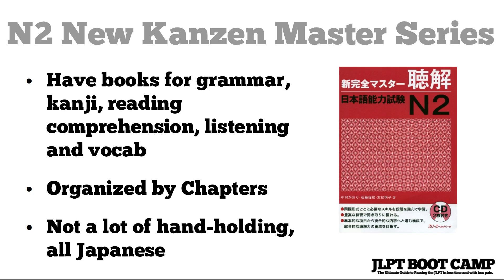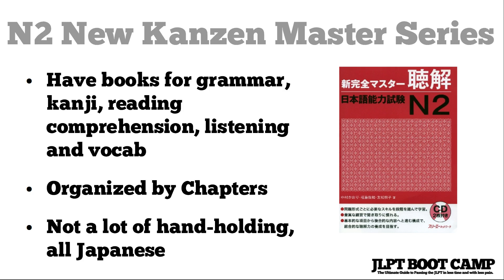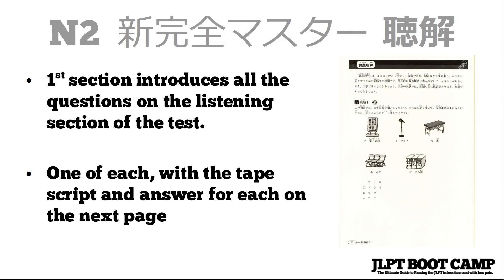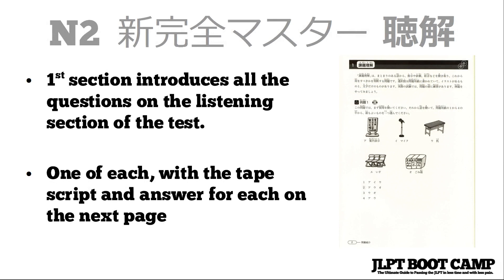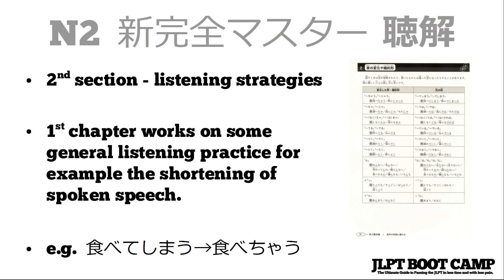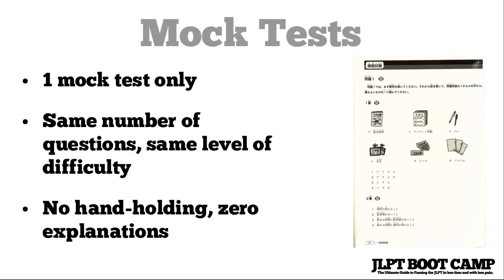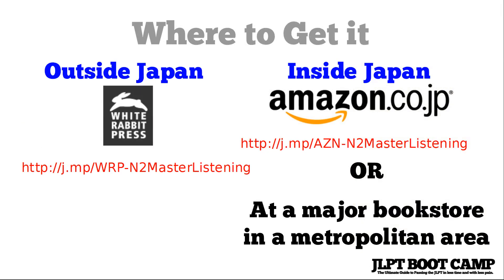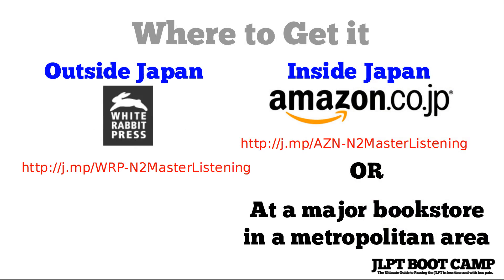JLPT N2 Listening Book - New Kanzen Master N2 Listening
The Kanzen Master series has become well known as the book to get in order to pass the JLPT.  They just recently completely redid the series and expanded it to include a lot more books.  This is the listening book for JLPT N2.  It not only covers some examples of each type of question, but also covers some great listening strategies to help you pass the test.